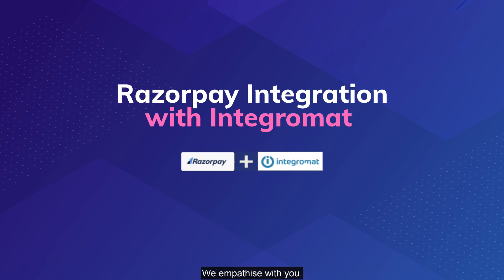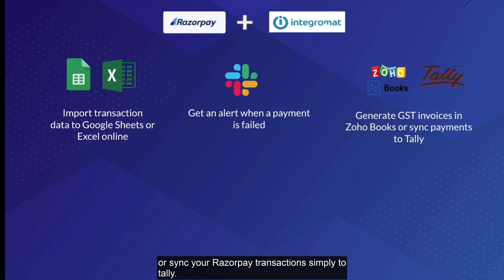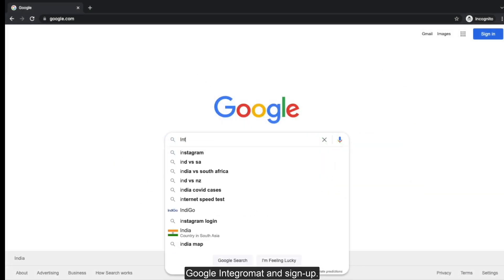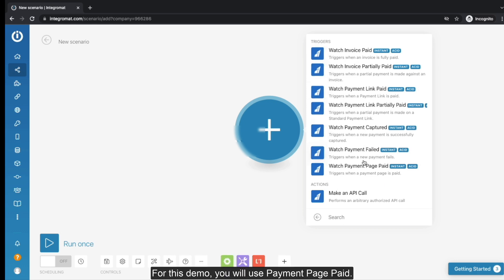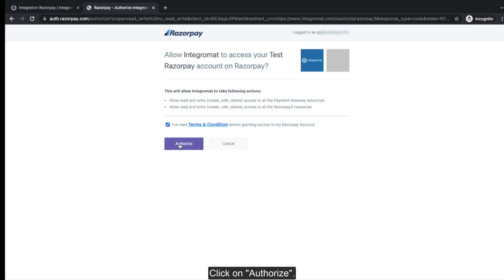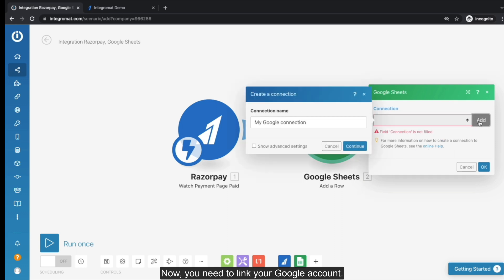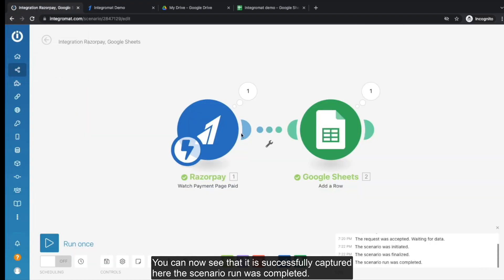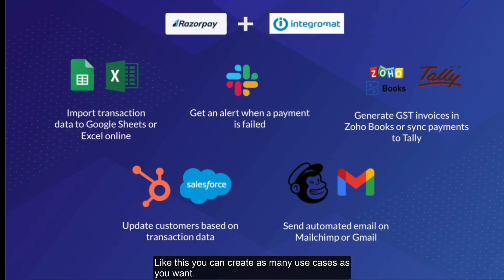Razorpay Payment Gateway Integration with Integromat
You can connect seamlessly between your apps with the Razorpay - Integromat Integration. Learn how to create a sample Integromat workflow by connecting Razorpay with Google sheets.